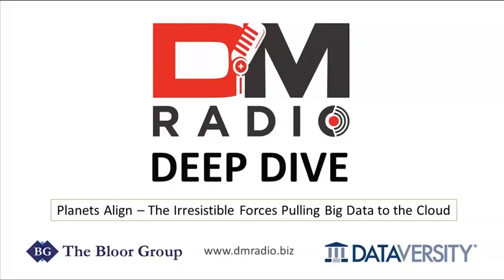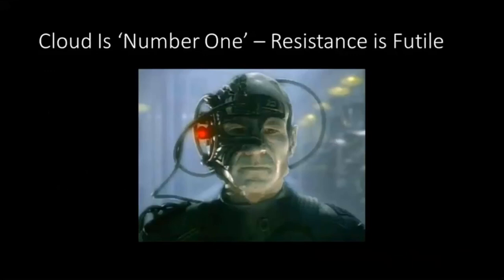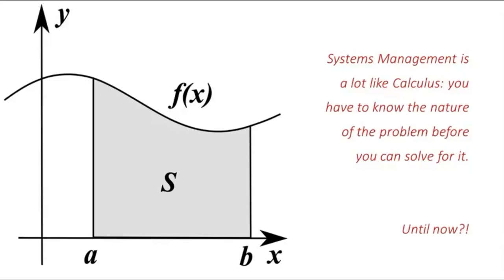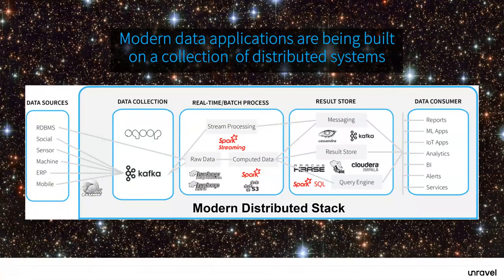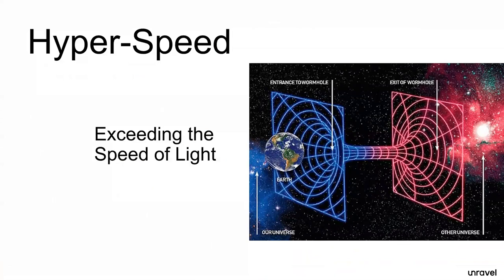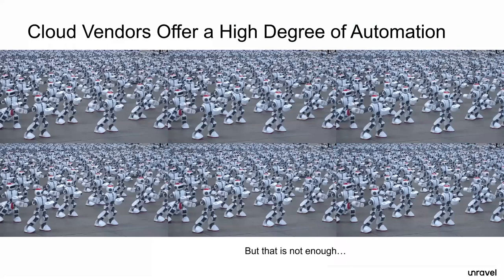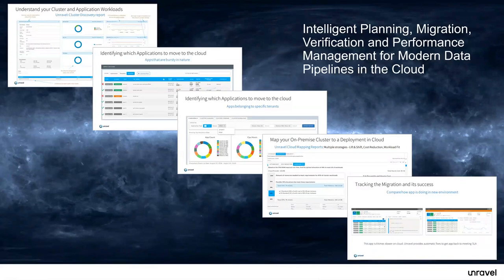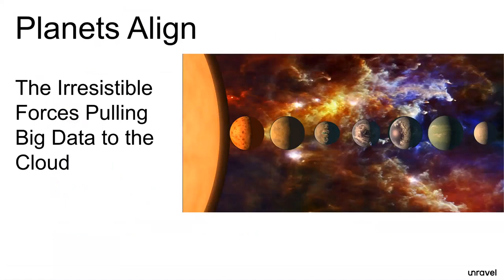DM Radio Webinar: Planets Align – The Irresistible Forces Pulling Big Data to the Cloud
Eric Kavanagh and George Demarest discuss the roles of AI, machine learning, and more in the planetary shift towards big data in the cloud. View more DATAVERSITY webinars